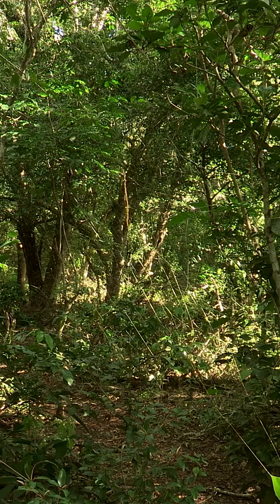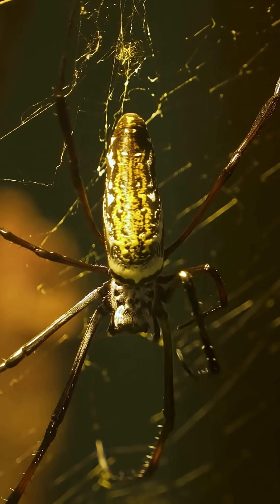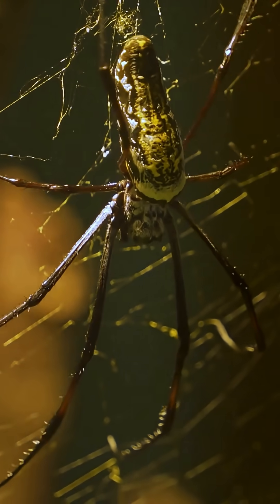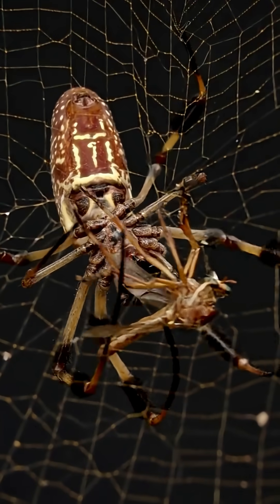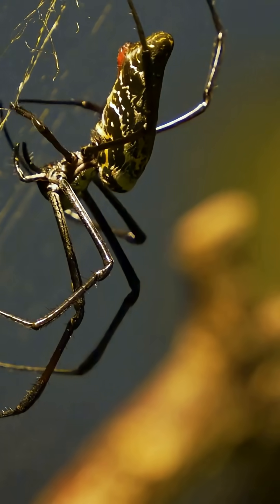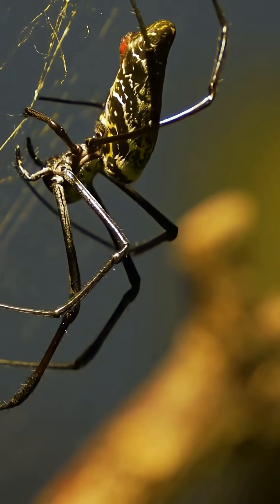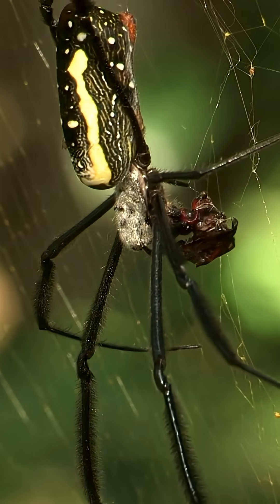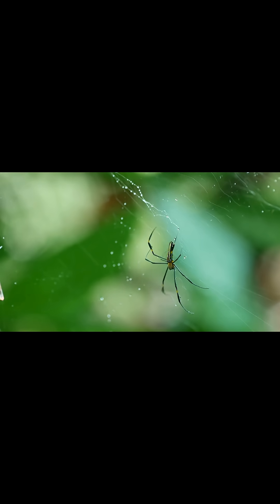This Spider's Silk is STRONGER than Kevlar!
Get caught in the glittering world of the Golden Orb-Weaver Spider — a master weaver whose golden silk is stronger than steel by weight! This video explores fascinating facts about one of the most beautiful and feared spiders in the world.

From catching insects to crafting massive shimmering webs, the Golden Orb-Weaver is a living marvel. If you love bizarre animal facts and mind-blowing nature clips, this is for you!